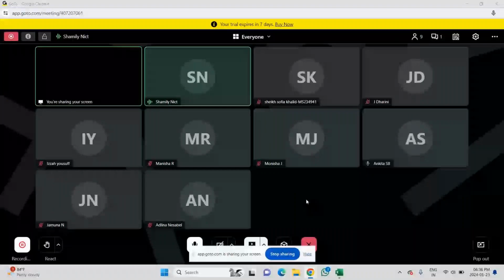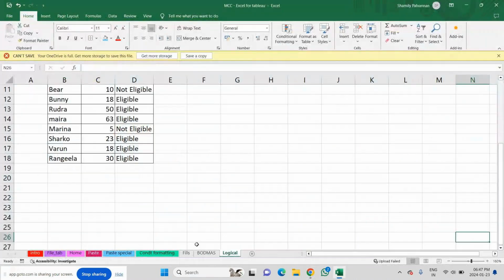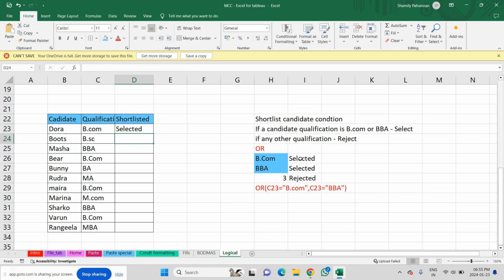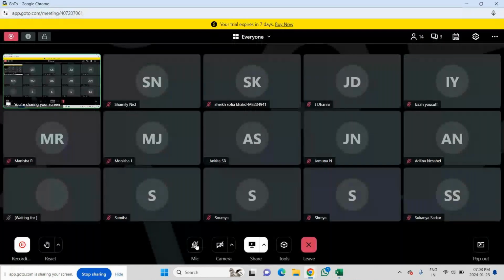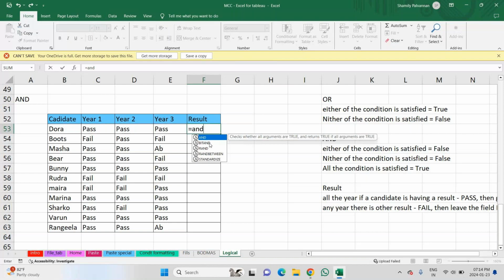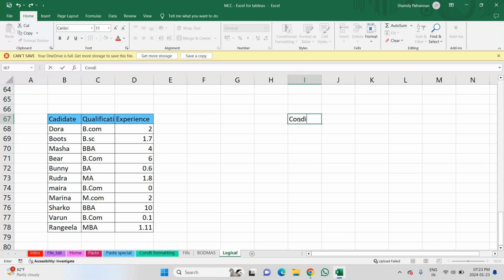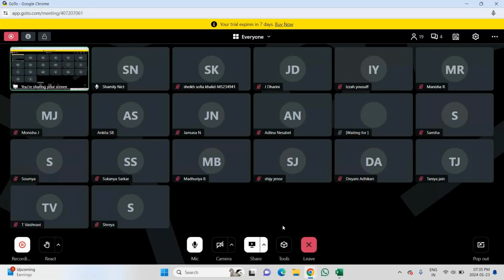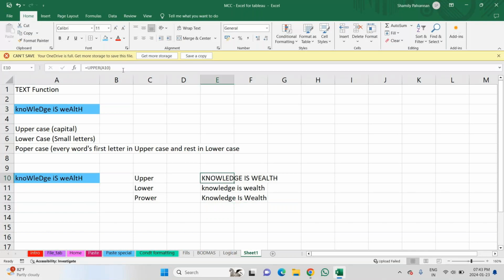Shamily Tableau 23rd Jan Mcc